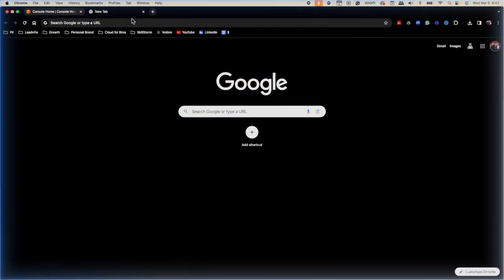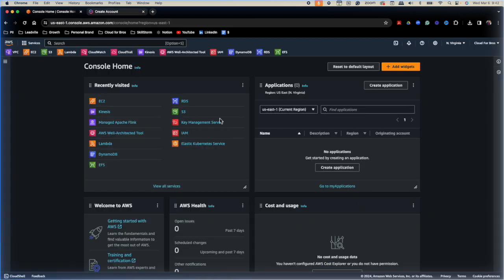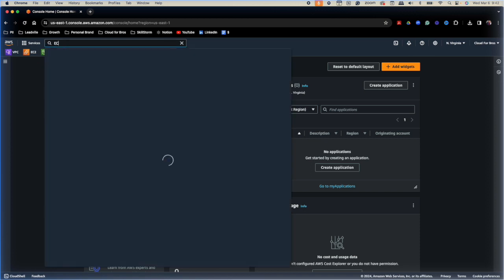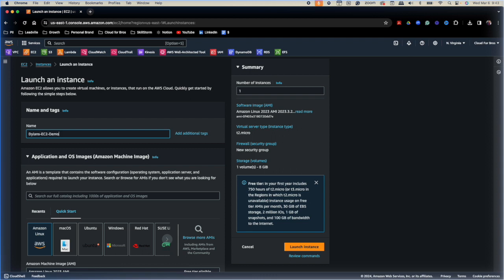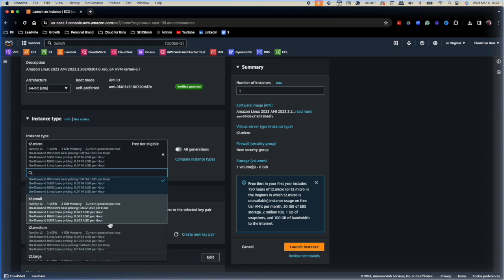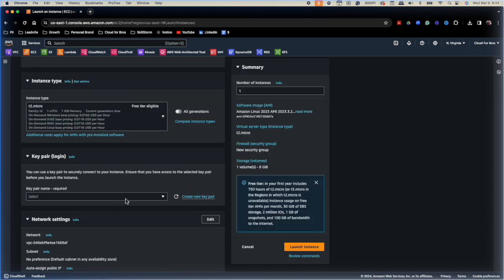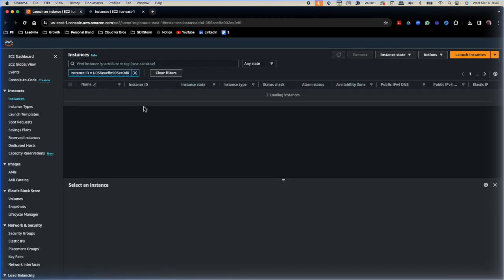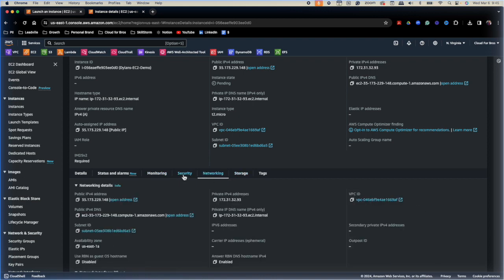Amazon EC2 (Elastic Compute Cloud) Basics // Create an EC2 Instance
Learn all about Amazon EC2 and how to create your own instance in this step-by-step tutorial! Amazon EC2 is a powerful cloud computing service provided by Amazon Web Services. In this video, we'll explain what Amazon EC2 is and guide you through the process of creating your own instance, so you can start utilizing this powerful tool for your business or personal needs. Don't miss out on the benefits of Amazon EC2 - watch this video now!